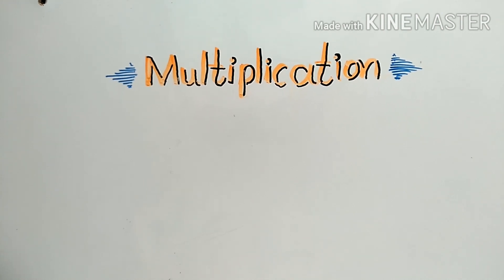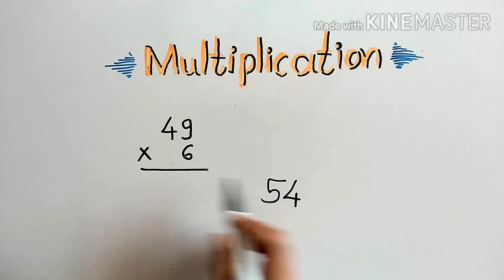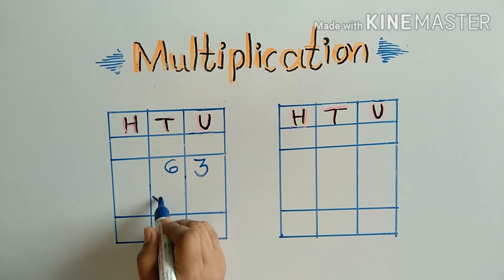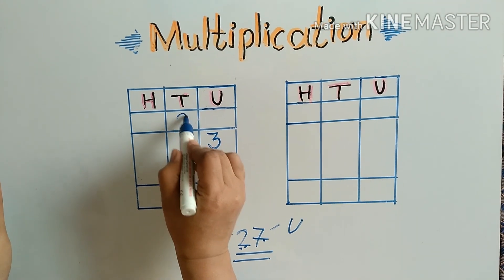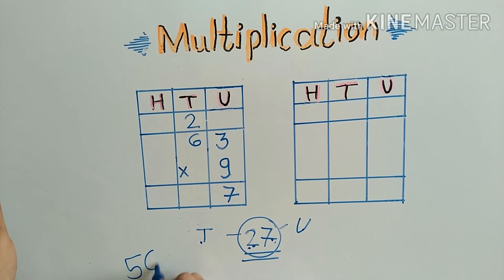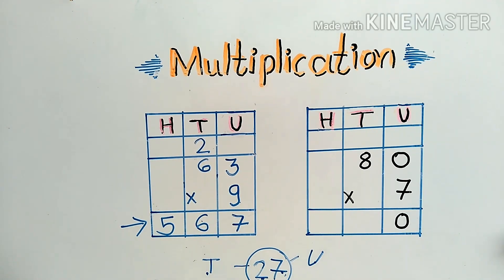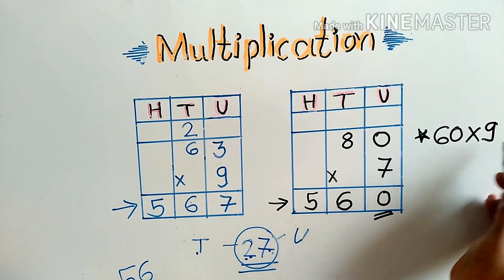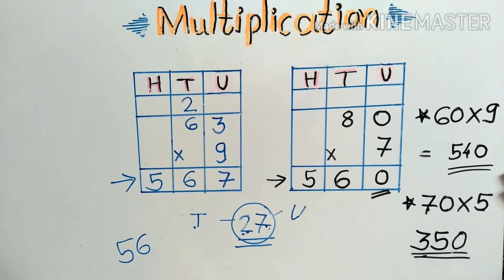Multiplication tutorial - 2